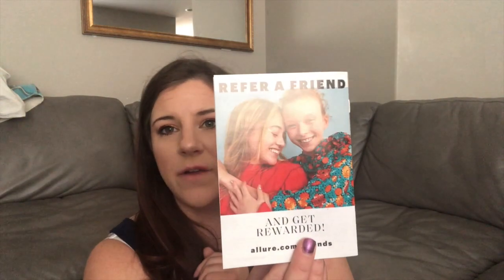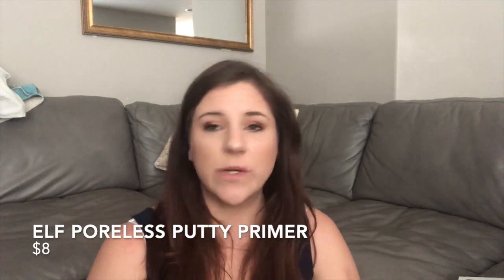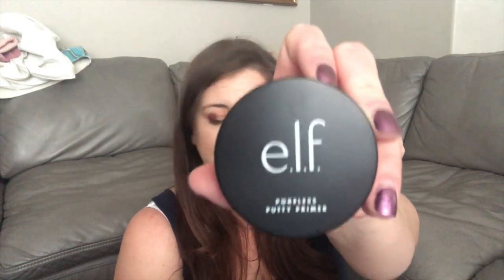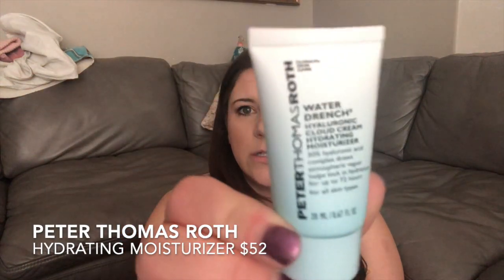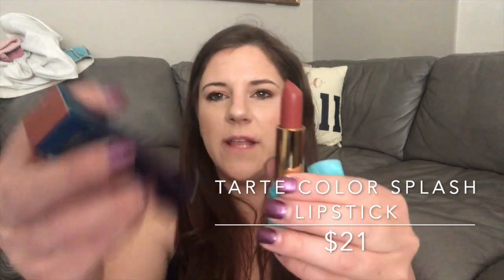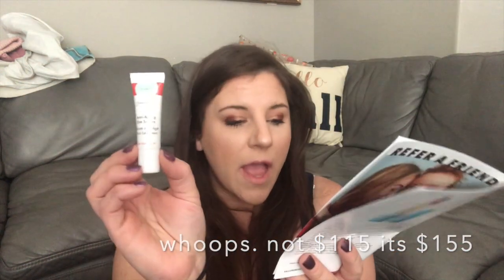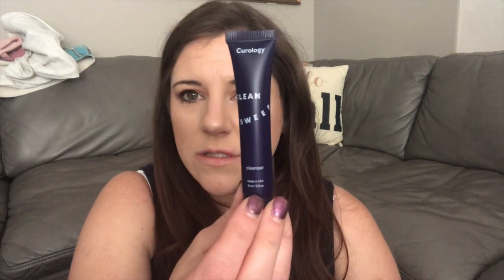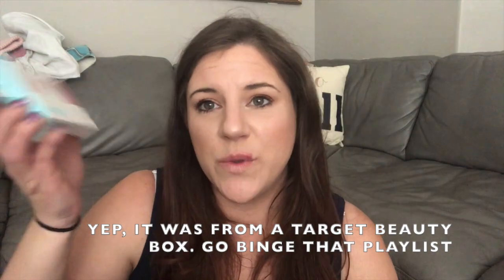ALLURE BEAUTY BOX // IS $15 TOO MUCH FOR THIS BOX? // NOVEMBER.2019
This video is about the November 2019 Allure Beauty Box. This is a $15 a month make-up and skincare subscription box curated by editors and journalists over at allure. If you are a first time subscriber you get your first box for $10. According to Allures FAQ section is says you will receive at least 5 deluxe-size items with a total value of at least $50.